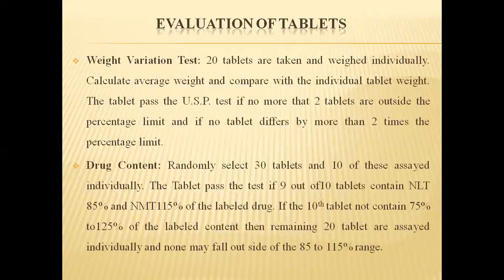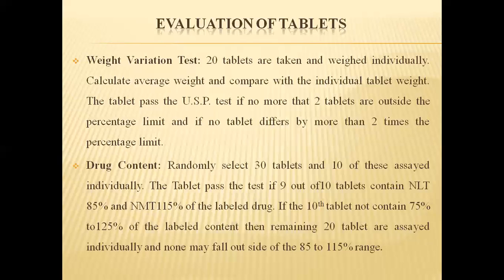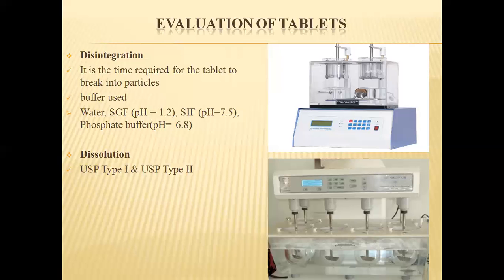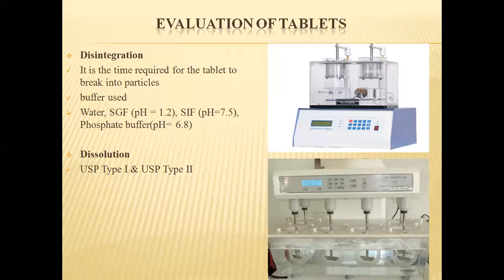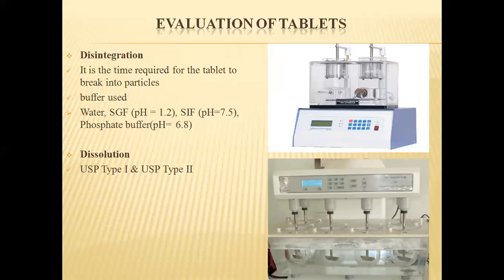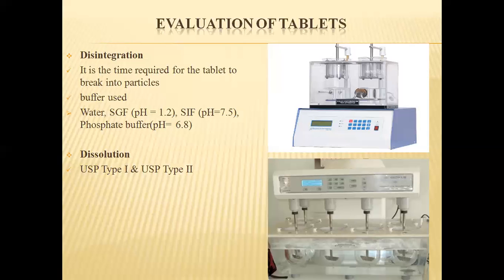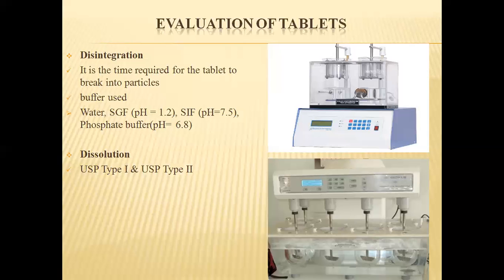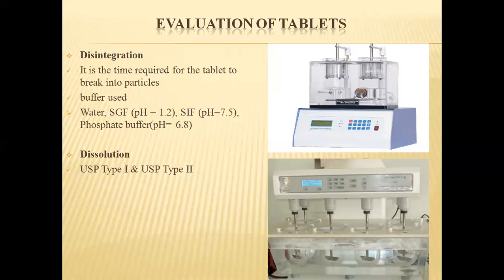Official Tests for Tablets_1.1T_ Pharmaceutics I_ D. Pharm_ (UNIT VI)_2019_ Class No 15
Evaluation of Tablets- Official Tests